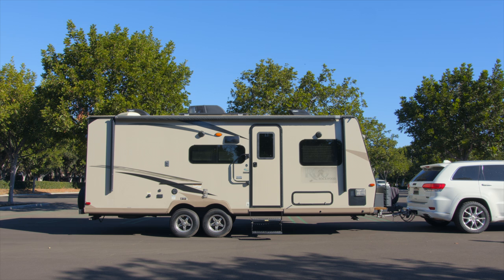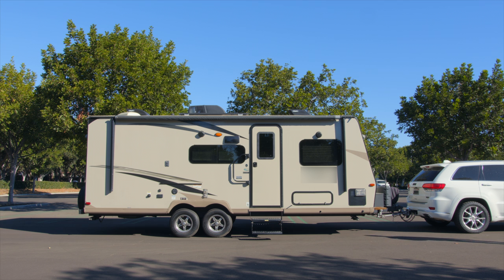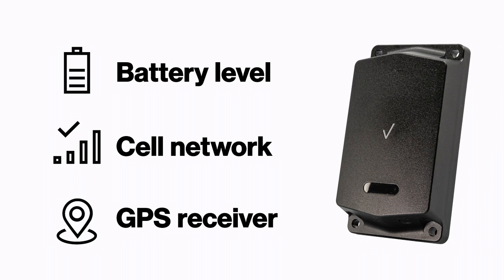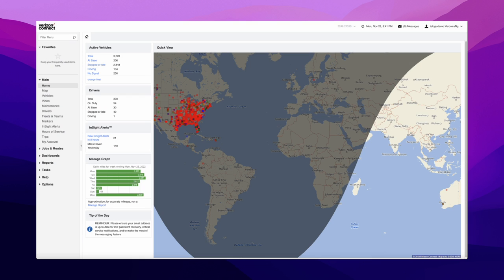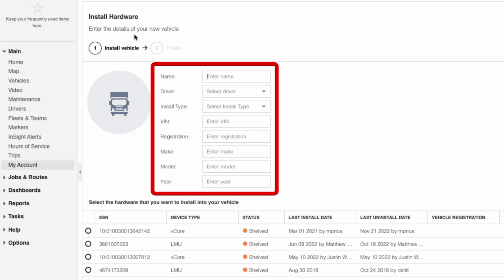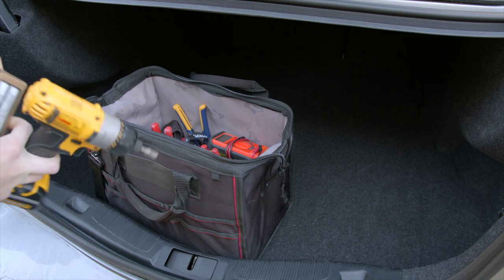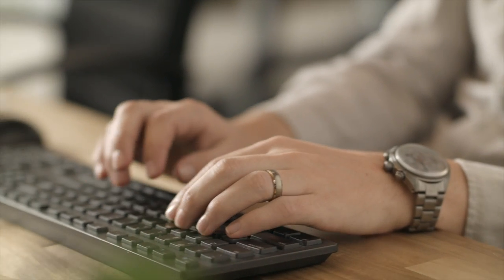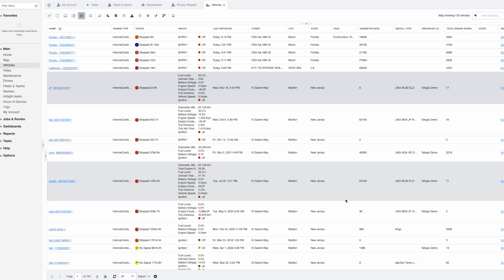Equipment Asset Tracker-Battery (EAT-B) for Fleet Installation | Verizon Connect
Get more out of your assets and equipment.

Monitor your valuable equipment with the help of Verizon Connect asset tracking solutions. Find new ways to enhance workflows, improve utilization, track maintenance and extend the life of your assets.